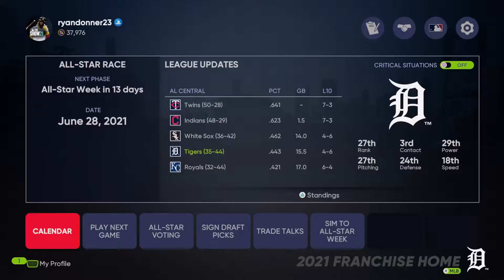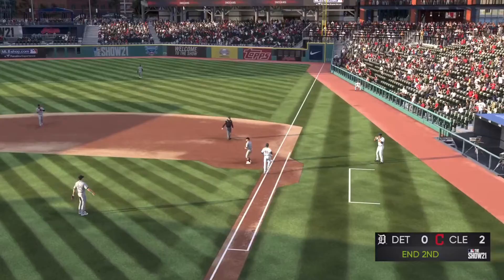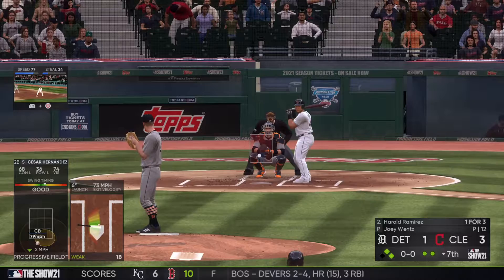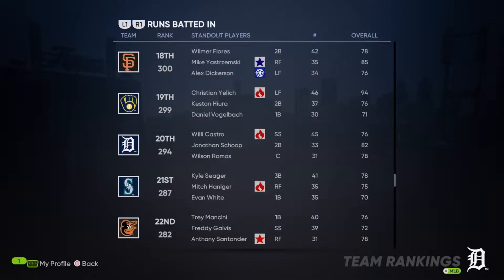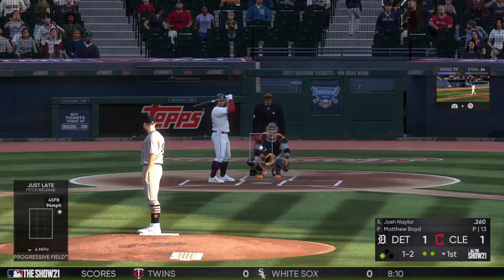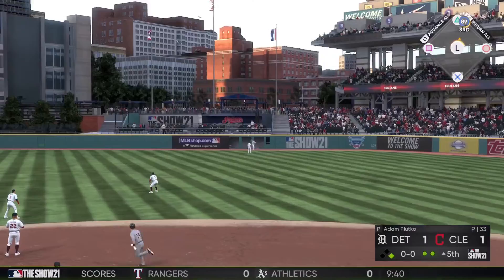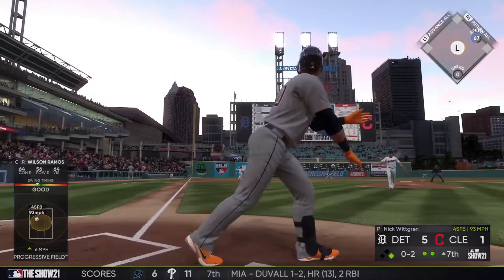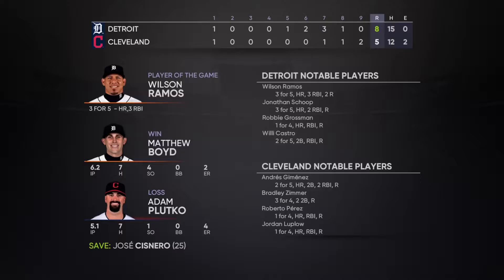Episode 6: Finishing the month of June with an offensive showing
In this episode Casey Mize takes the mound and we wrap up the month of June trying to avoid a sweep and get an offensive output.